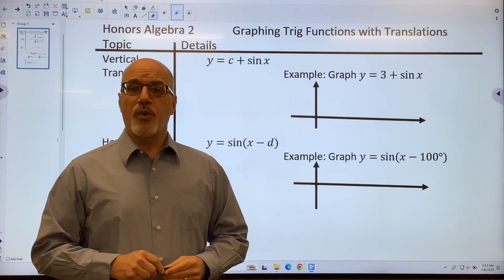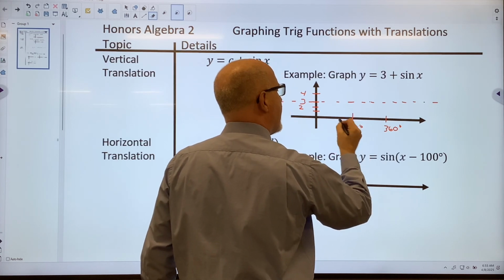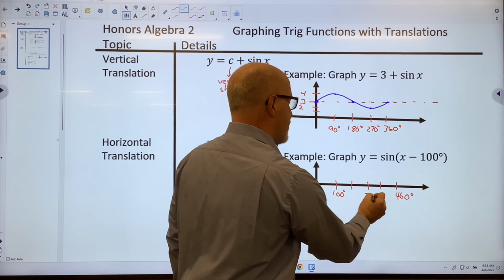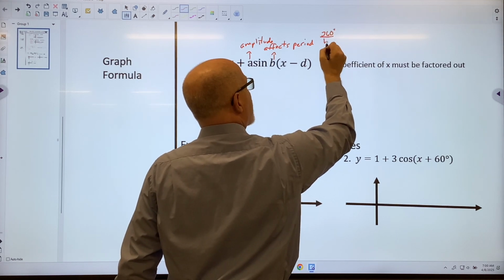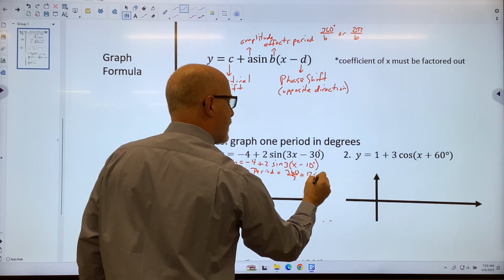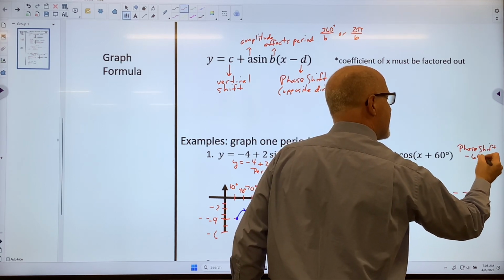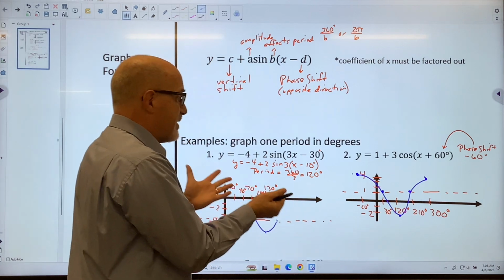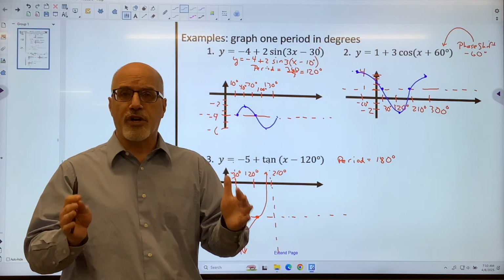Honors Alg 2 Topic 7-6 Graphing Trig Functions with Translations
Graphing Trig functions including translations such as vertical shifts and phase shifts.